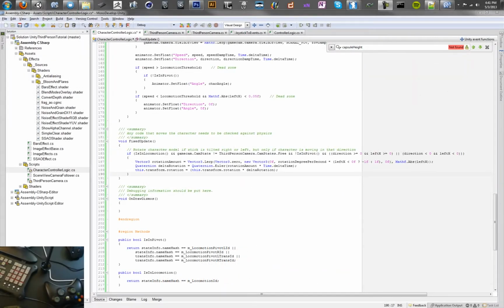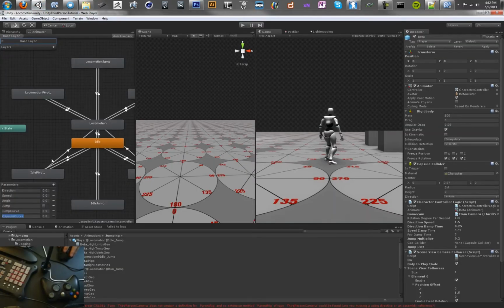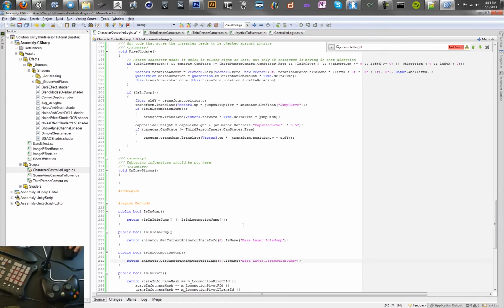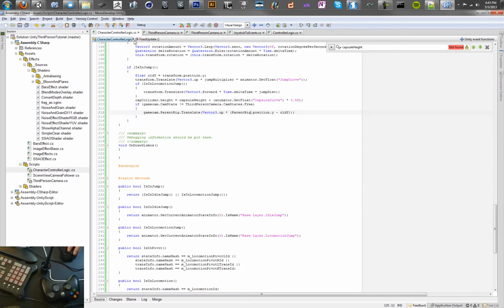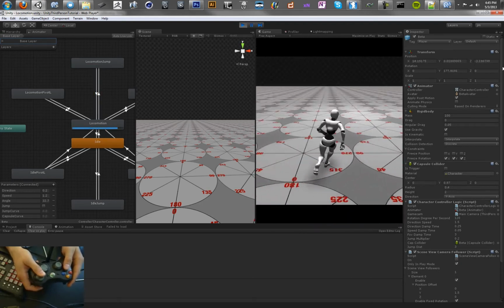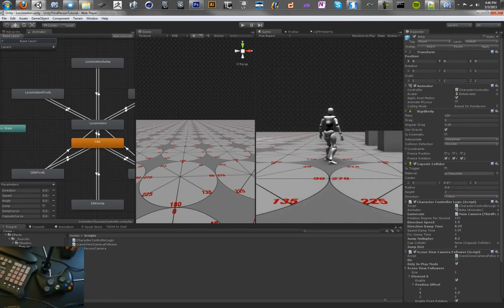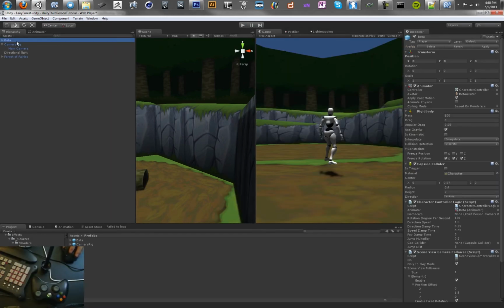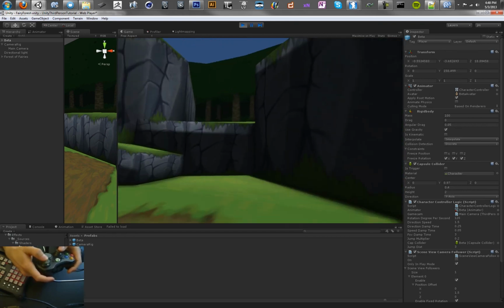Unity Third Person Control: Mecanim Clip Curves - Tutorial 17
We create clip curves in the jump animation to manipulate the Y position and collider height on the character model.